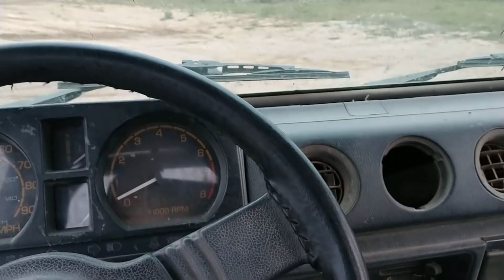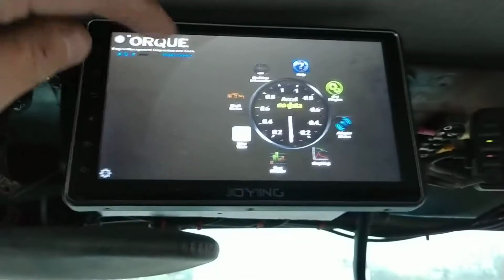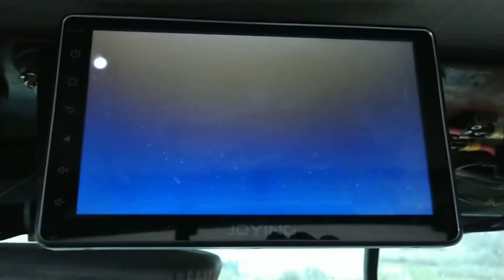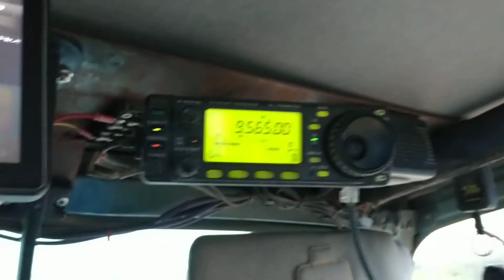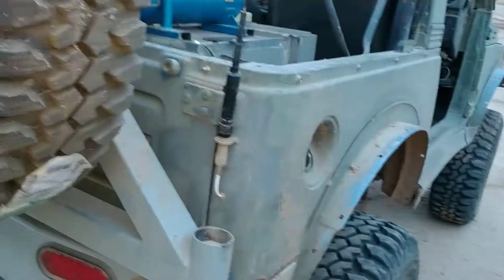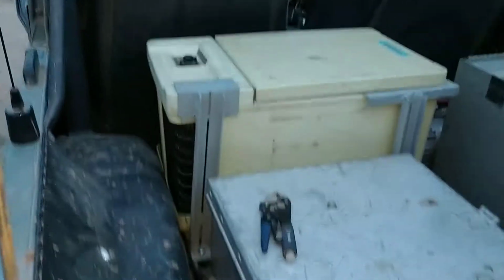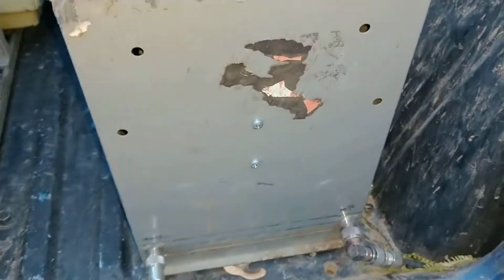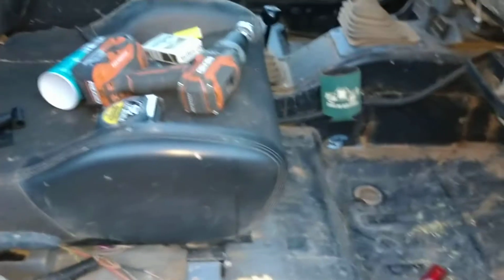Electronics shelf in Suzuki Samurai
A few people had asked me about the radios mounted in my Samurai...